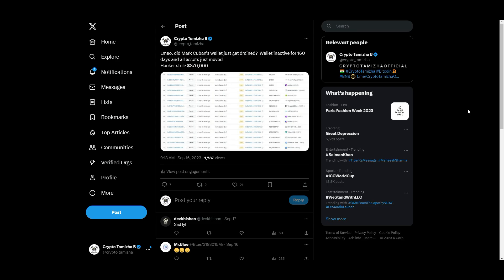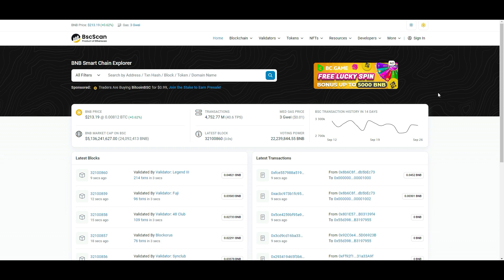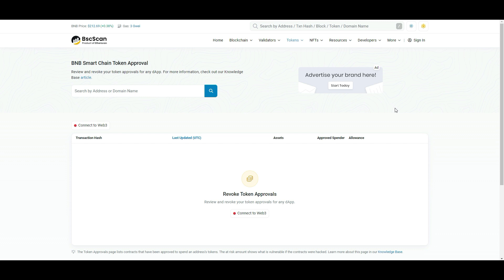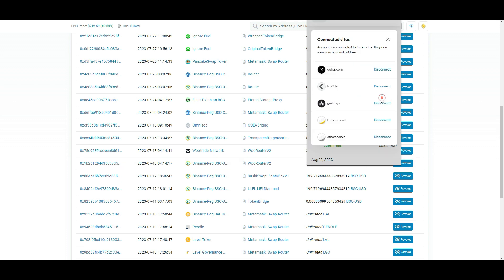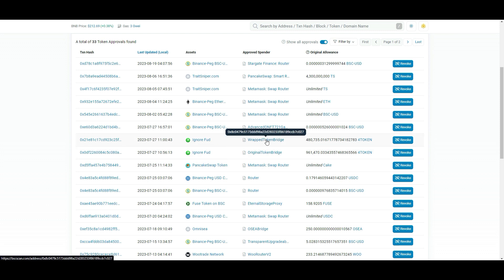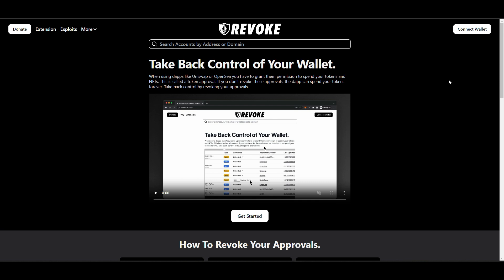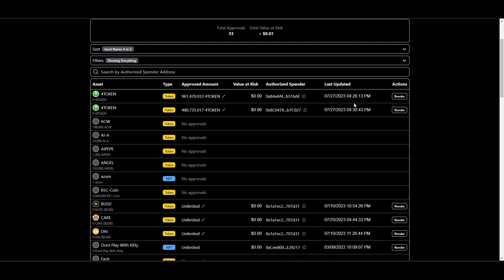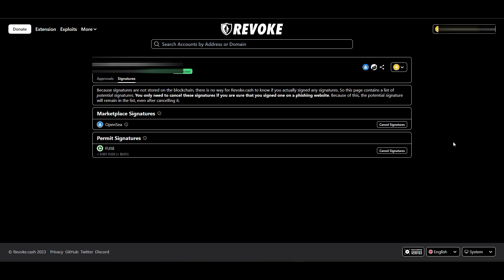Your Metamask Wallet Hacked Do this Now | How to Remove Hacker Access From Your Wallet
✨You Might be Interested in (Free Tutorials)